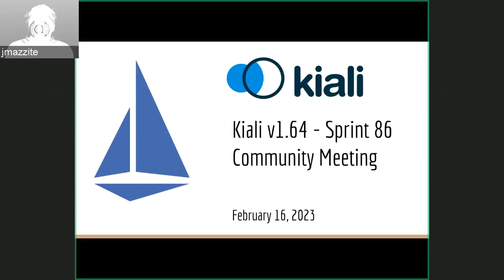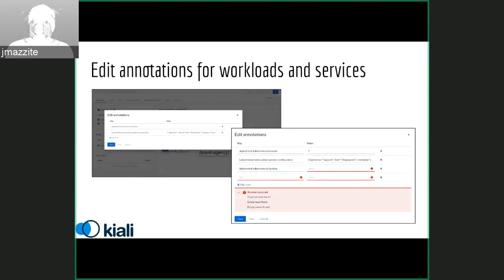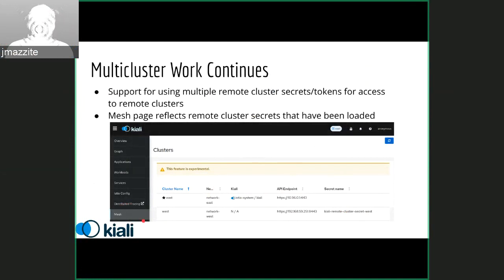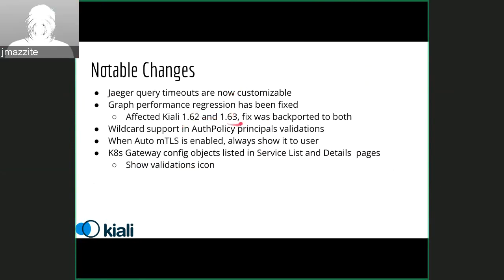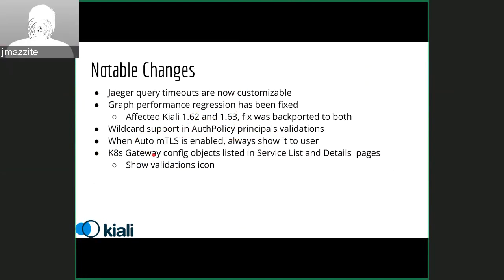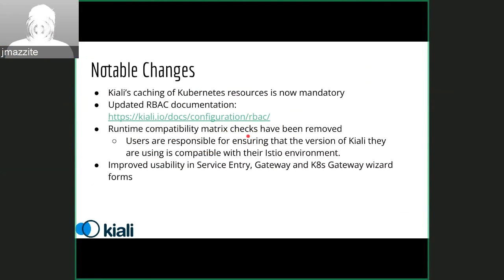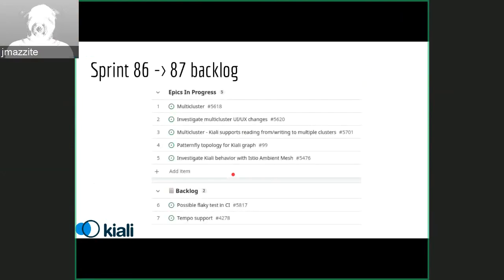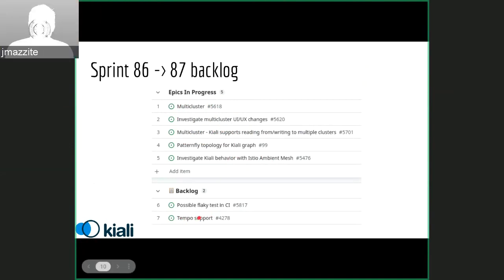Kiali Sprint 86 Demo [v1.64] - Service mesh management for Istio